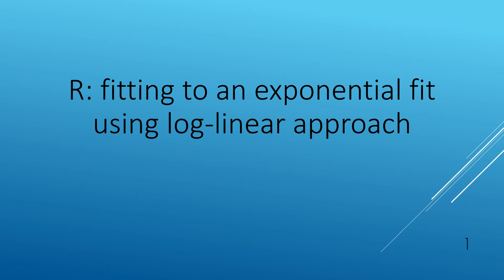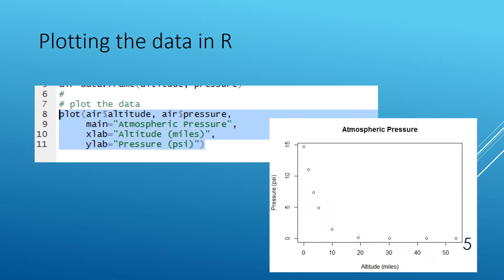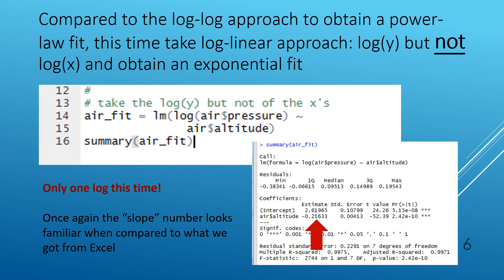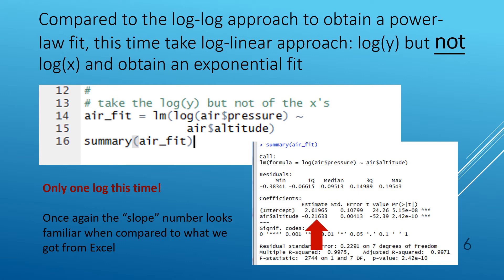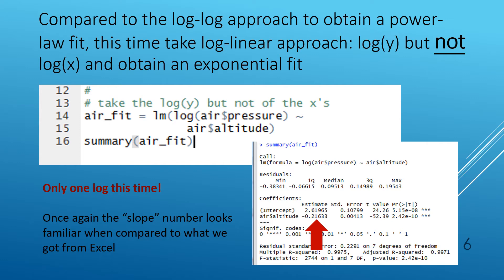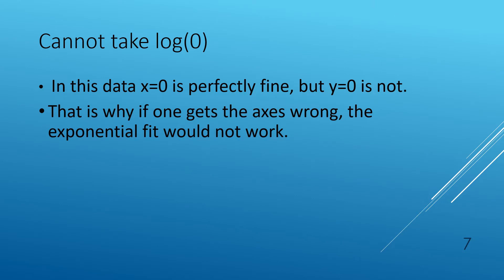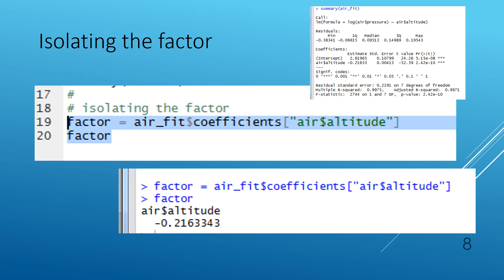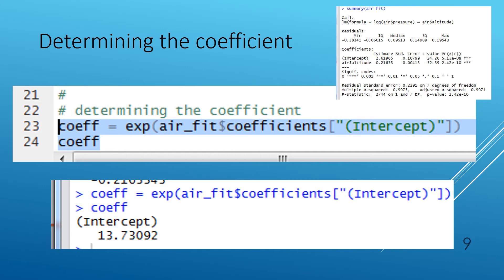R Programming: Fitting to an Exponential Function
In this video we use R's linear model to fit data to an exponential function. Our example data is air pressure versus altitude.  We plot the data in Microsoft Excel and fit to an exponential for comparison sake. We take vectors of the x and y data and combine them to create a data frame. We then plot the data using arguments main, xlab and ylab to provide a title and x-axis and y-axis labels. We use R's linear model but with a logarithm applied to the y-data. (This implies that y data cannot be zero or negative.) The "slope" from the linear model provides the number that multiplies the x in the exponential function of the fit as we can see when we compare the result to Excel. We can extract the coefficients property of the linear model, which is a vector, and then isolate each component. To recover the coefficient that is outside (in front of) the exponential fit function requires an exponential to counteract the logarithm taken earlier. To display the equation we can use the paste() function to create the equation and the text() function to add it to the plot. Finally we can use the curve() function to add a plot of the fit function to our plot of the data.